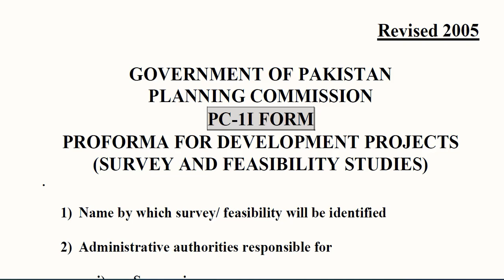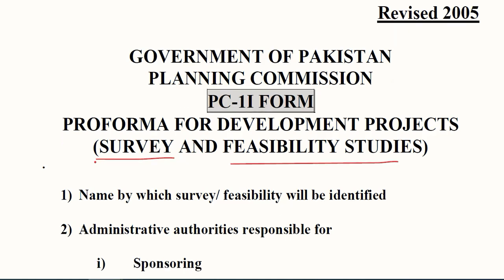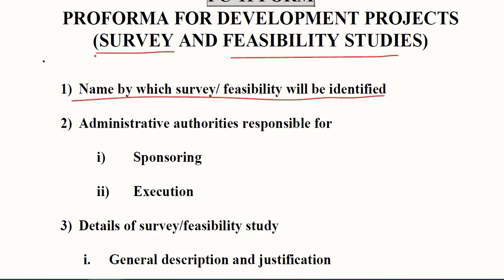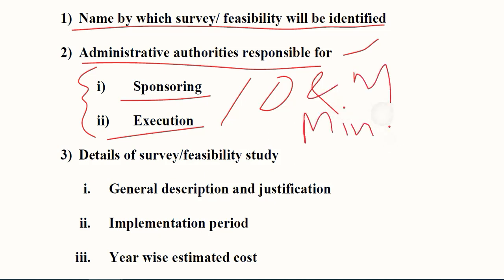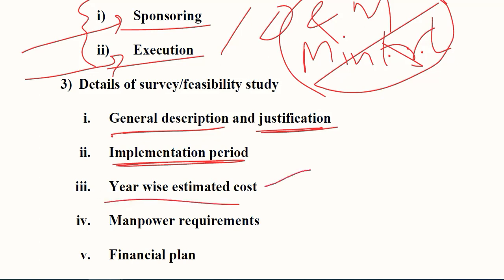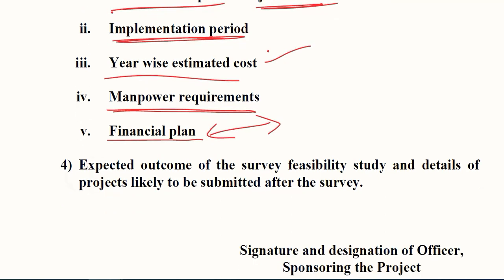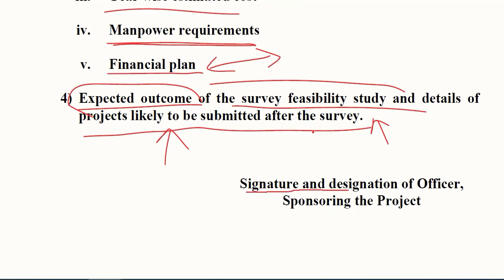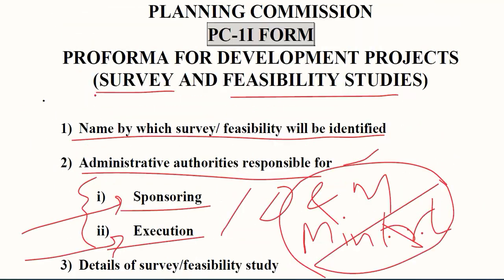Survey and Feasibility Studies: PC-II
This video describes the Survey and Feasibility Studies (PC-II). It is one of the 5 documents/proforma used by Planning Commission Pakistan to seek
Approval of a Development Project.

Regards,
DBM,